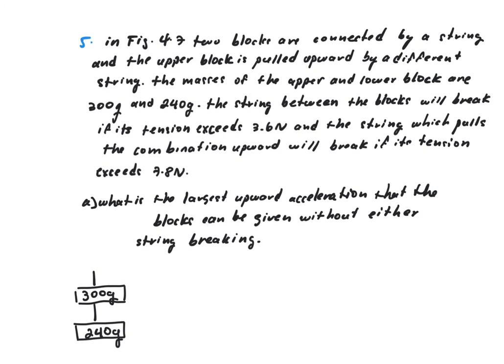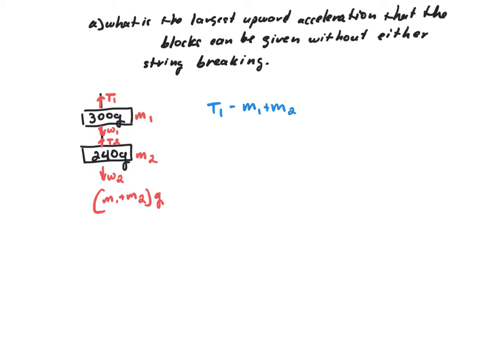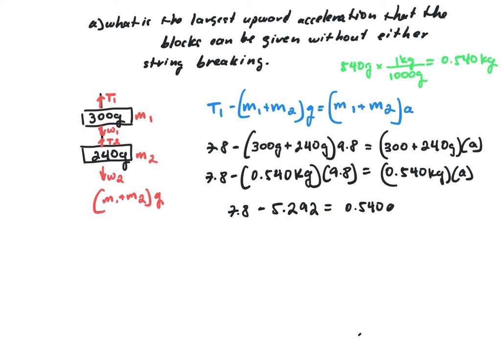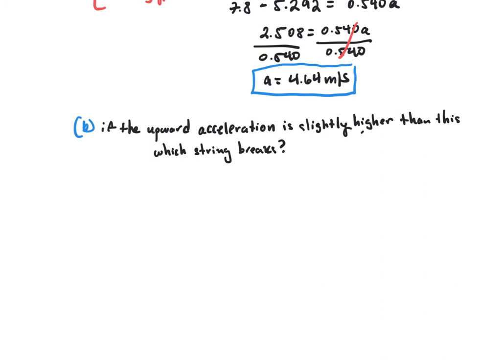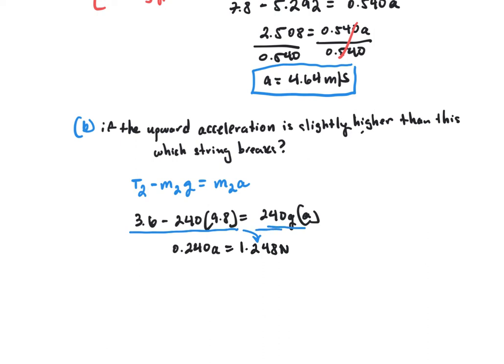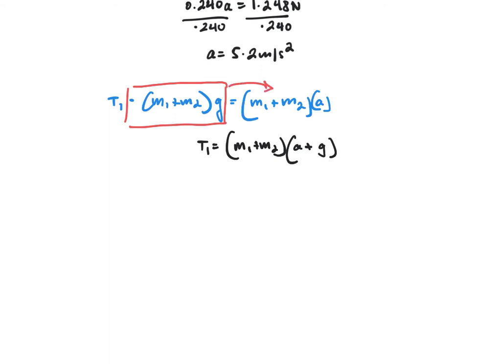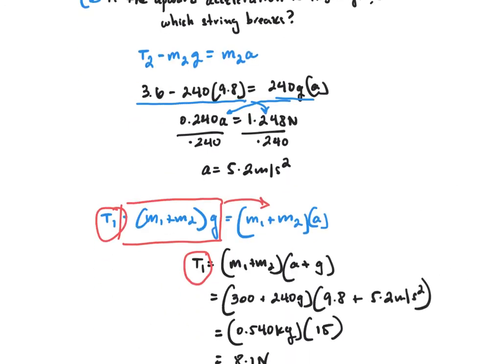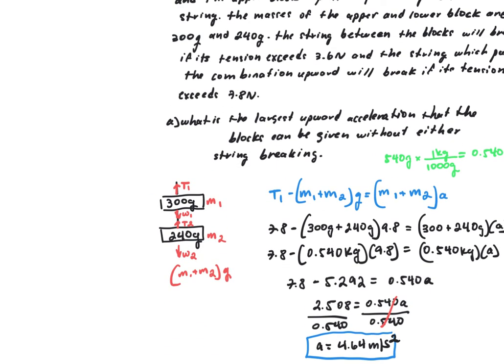Q5 work for study plan chapter4